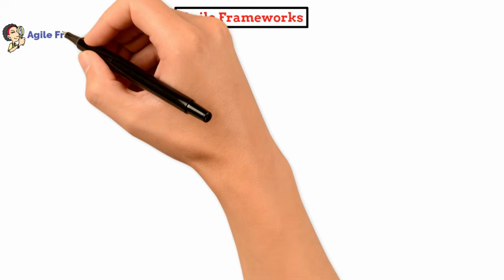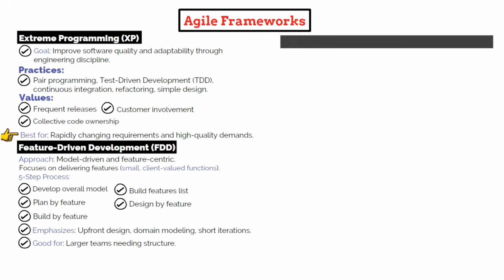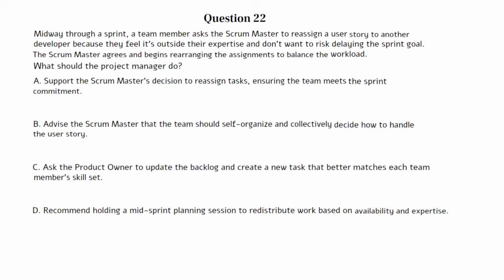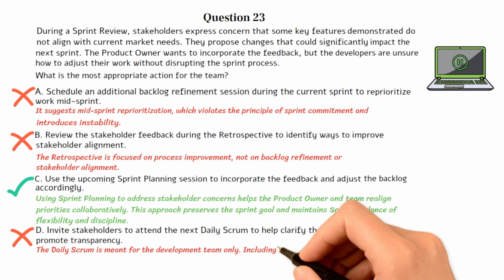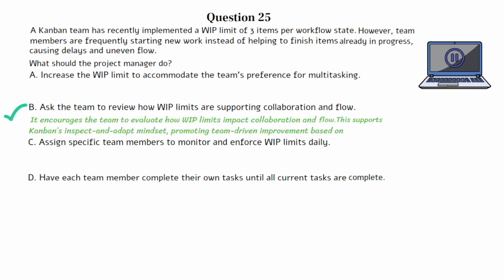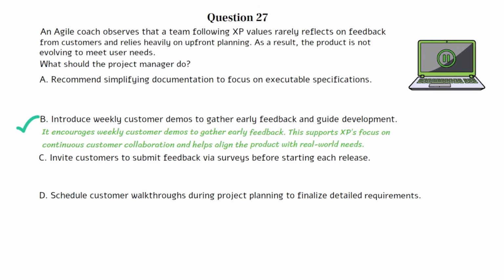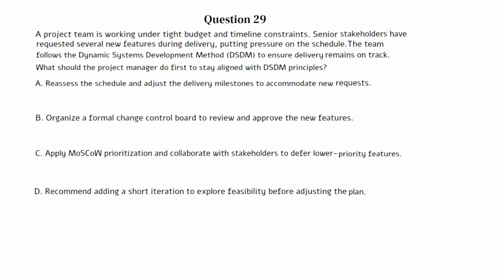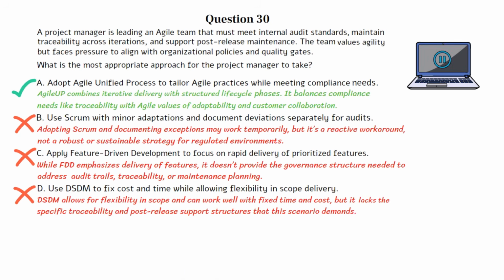150 Agile Questions & Review: 21-30 (Agile Frameworks)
In this video, we focus on the most widely used Agile frameworks — Scrum, Kanban, Extreme Programming (XP), Feature-Driven Development (FDD), Dynamic Systems Development Method (DSDM), and Agile Unified Process (AgileUP). You’ll reinforce your understanding through 10 practice questions (Questions 21 to 30) with detailed explanations.

✅ You’ll learn how to:
• Apply Agile frameworks in real-world project scenarios
• Differentiate between Scrum, Kanban, XP, FDD, DSDM, and AgileUP
• Identify the correct PMI-aligned choice among plausible options
• Strengthen your Agile knowledge for both the PMP exam and the workplace

By practicing with scenario-based questions, you’ll not only remember the frameworks, you’ll know how to apply them effectively under exam conditions.

Chapters:
0:00 Agile Frameworks Overview
5:00 Question 21
7:15 Question 22
9:15 Question 23
11:24 Question 24
13:32 Question 25
15:38 Question 26
17:42 Question 27
19:45 Question 28
21:55 Question 29
24:03 Question 30